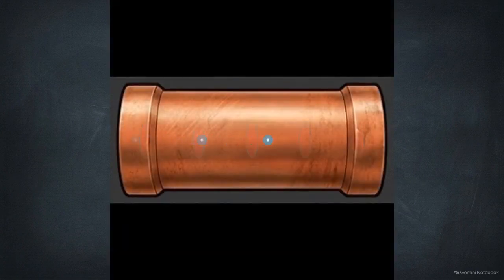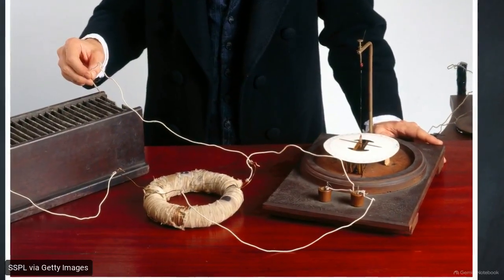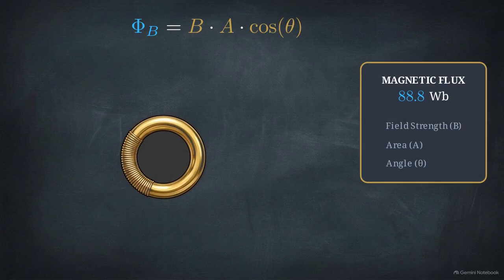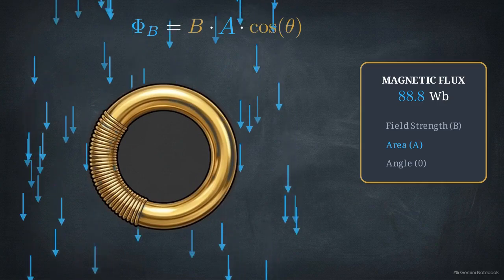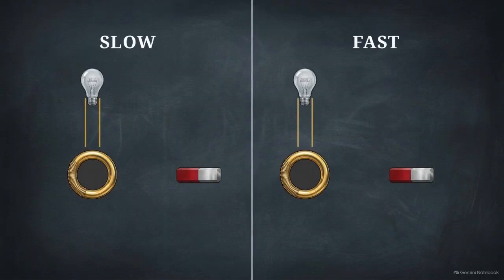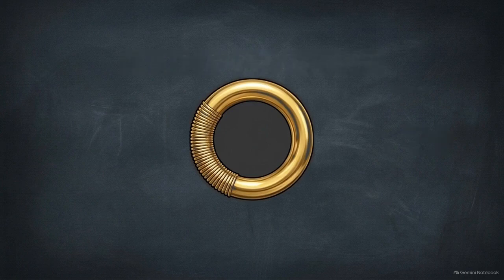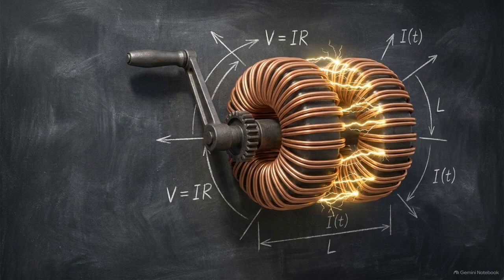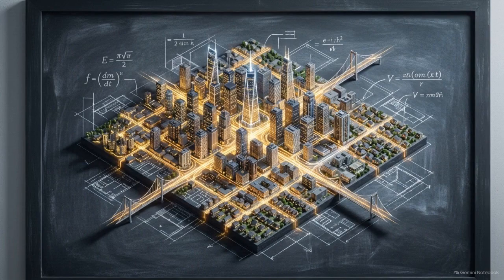12.6 EMI 1